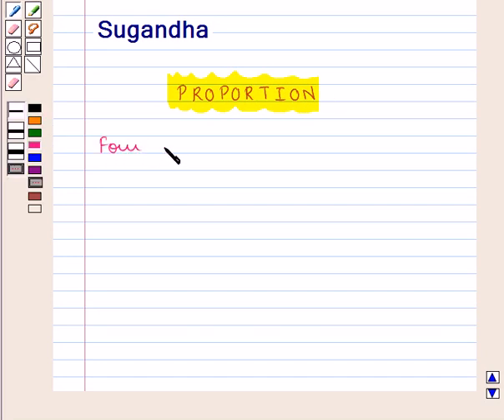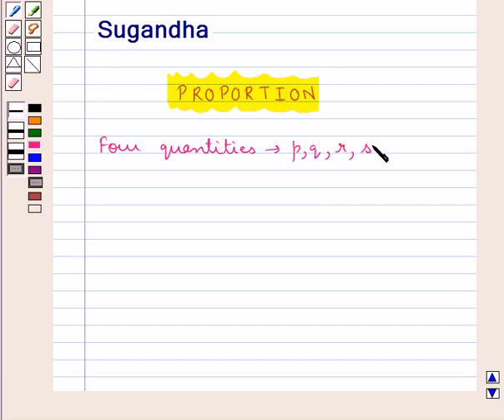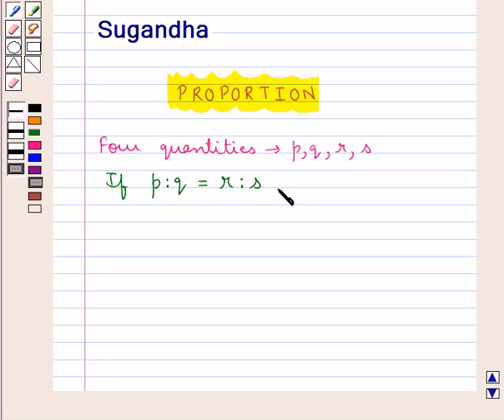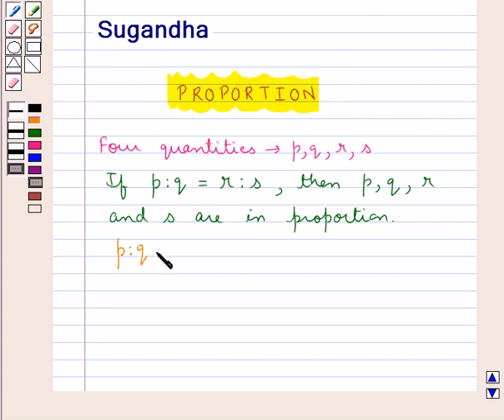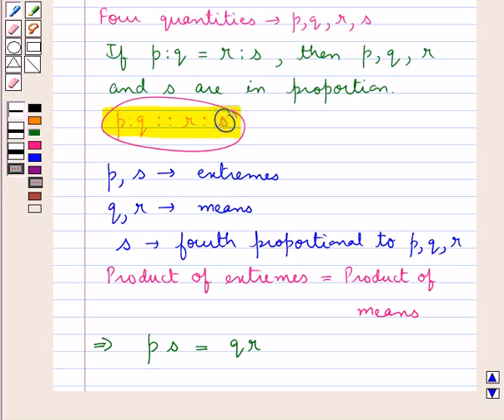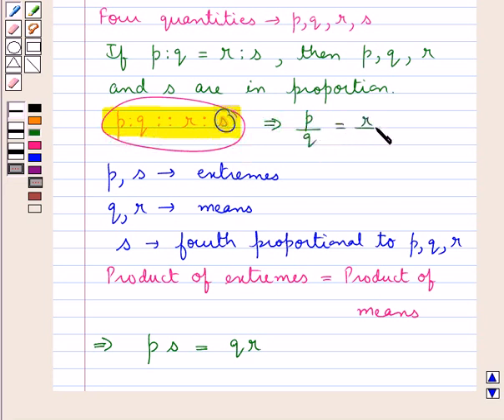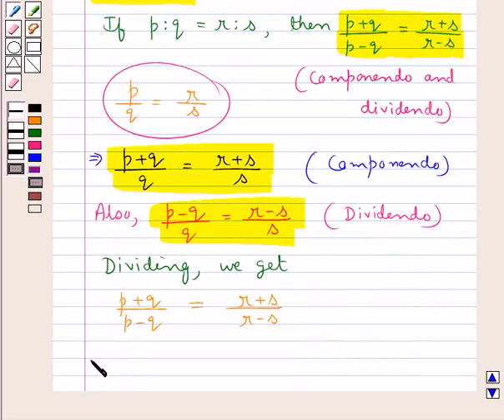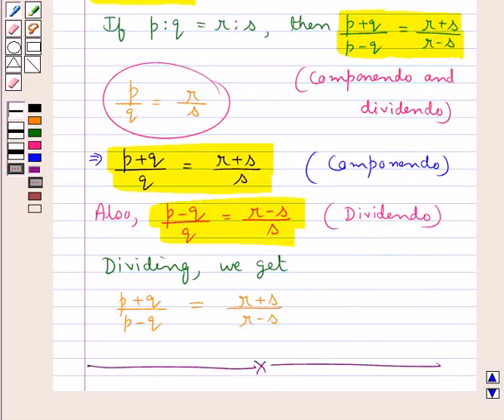Maths X ICSE 8 KC3